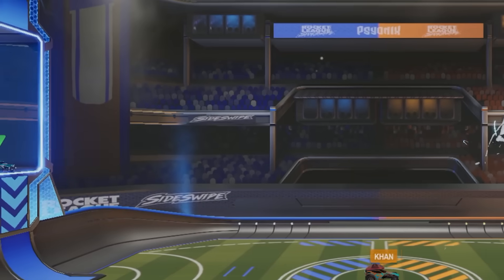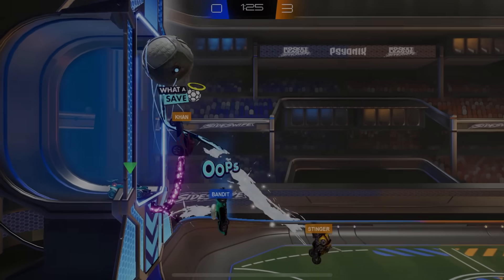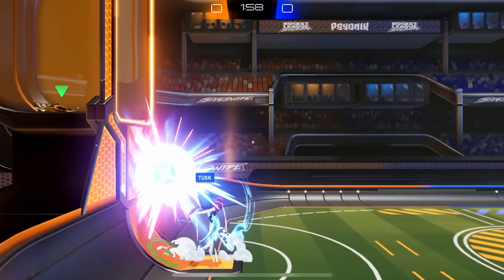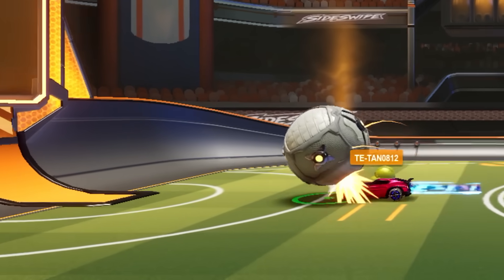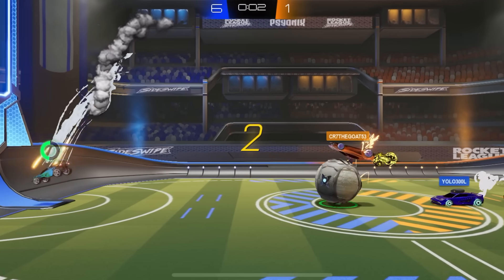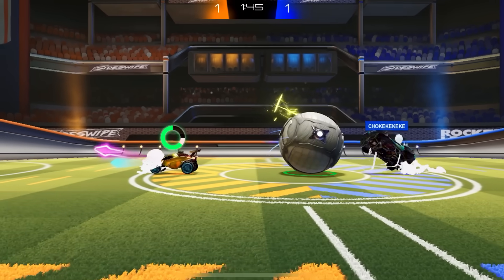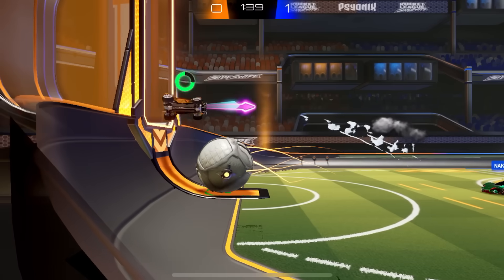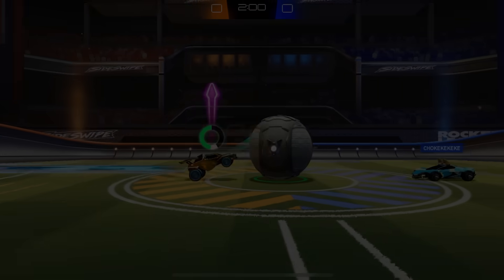Rocket League Sideswipe: How to DEFEND like a Grand Champion (Defense Tips!)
I watched a bunch of GC level Sideswipe gameplay videos and created tips about Defense from their plays. This video shared those with you.

All of the gear I use for my videos (all highly recommended good quality equipment):
Microphone - Samson Q9u
Keyboard - Corsair K55
Mouse - Razer Deathadder Elite
Controller - DualSense (PS5)
Audio Interface - Scarlett Focusrite 2i2

0:00 - Intro
0:25 - Sitting in Goal
2:37 - Defensive Rotation
3:58 - Defensive Clears
5:35 - Hang out with Mogz!